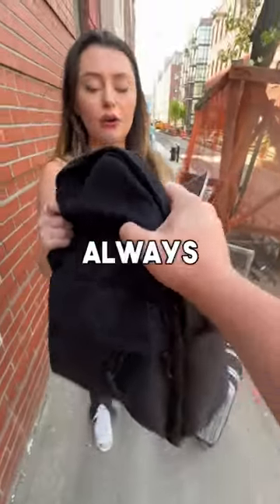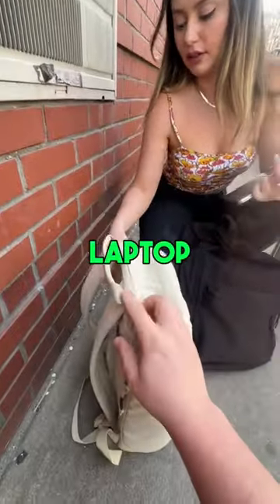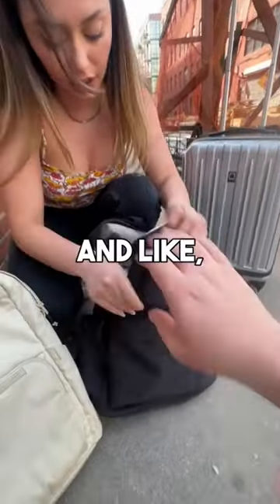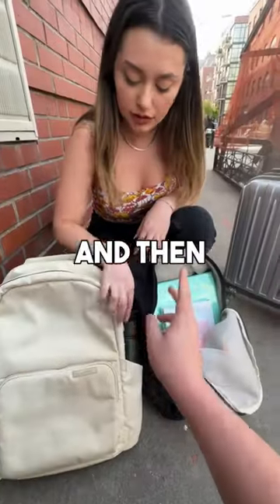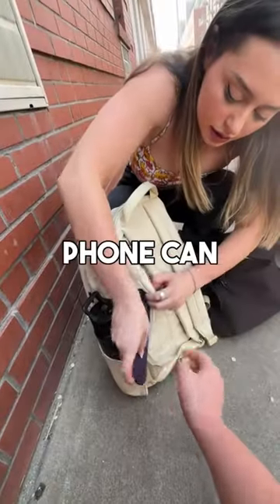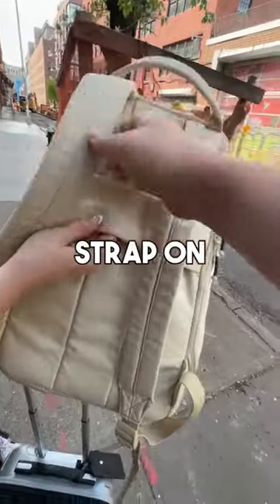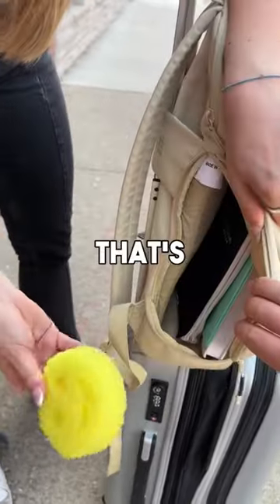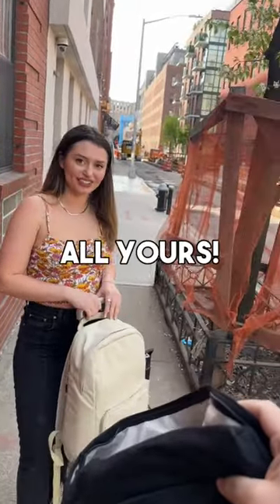She Dropped Her Bag!